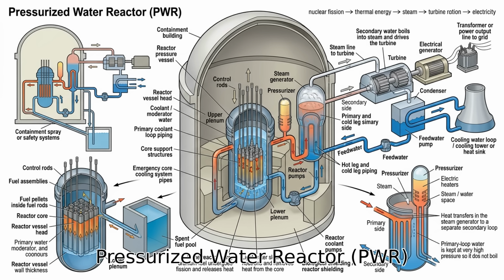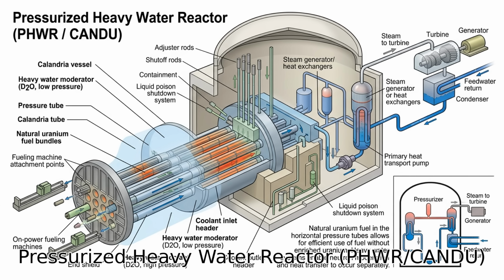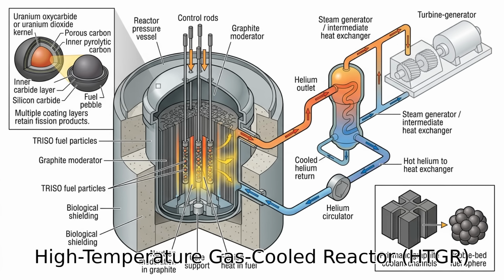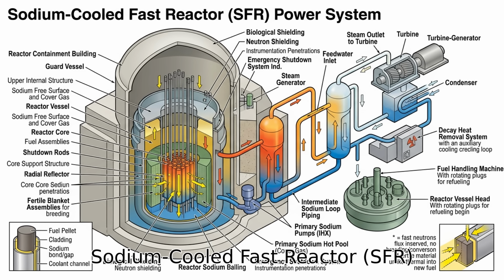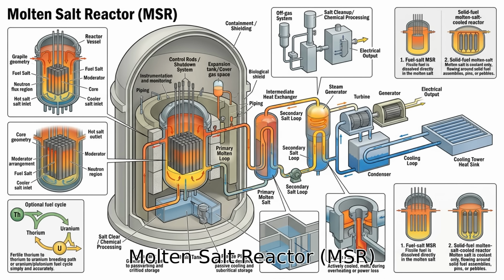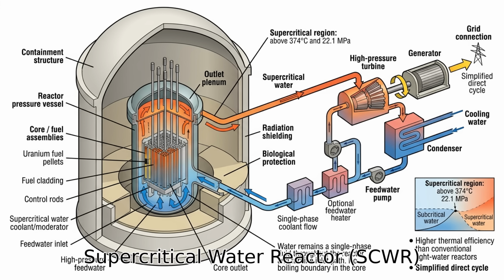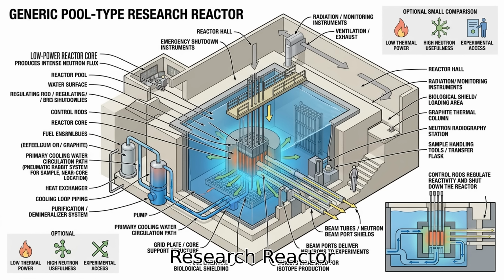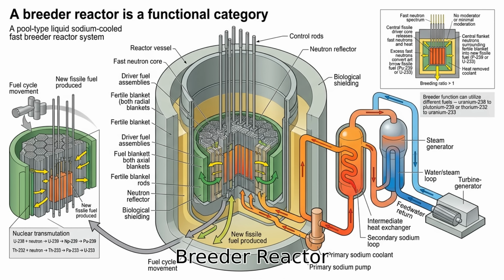Every Nuclear Reactor Type Explained: PWR, BWR, CANDU, SMR & Fusion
If you want to go deeper than this video and actually understand nuclear science, reactors, radiation, and nuclear technology, these are some of the best academic resources we recommend:

Fundamentals of Nuclear Engineering

Radiation Detection and Measurement

8 nuclear reactor types — from the world's most common PWR to experimental sodium-cooled fast reactors — fully explained in one video.

Nuclear power generates roughly 10% of the world's electricity, yet most people can't explain the difference between a pressurized water reactor and a boiling water reactor — let alone why the Soviet RBMK was fundamentally unstable. In this video, FeynBox breaks down every major nuclear reactor design currently in operation or active development: PWR, BWR, PHWR/CANDU, Magnox, AGR, RBMK, HTGR, Pebble Bed, and Sodium-Cooled Fast Reactors.

For each design, we cover how the reactor works, what makes it distinct, why engineers chose that configuration, and where it's used today. You'll understand the role of moderators, coolants, and fuel types — and why small engineering decisions in reactor design have enormous consequences for safety, efficiency, and the future of nuclear energy.

Built for engineers, science enthusiasts, and anyone serious about understanding how nuclear power actually works.

Chapters
0:00 Pressurized Water Reactor (PWR)
0:32 Boiling Water Reactor (BWR)
1:07 Pressurized Heavy Water Reactor (PHWR/CANDU)
1:44 Gas-Cooled Reactor (Magnox and AGR)
2:25 Light Water Graphite Reactor (RBMK)
2:59 High-Temperature Gas-Cooled Reactor (HTGR)
3:36 Pebble Bed Reactor
4:15 Sodium-Cooled Fast Reactor (SFR)
4:50 Lead-Cooled Fast Reactor (LFR)
5:24 Gas-Cooled Fast Reactor (GFR)
6:04 Molten Salt Reactor (MSR)
6:38 Fluoride-Salt-Cooled High-Temperature Reactor (FHR)
7:15 Supercritical Water Reactor (SCWR)
7:53 Small Modular Reactor (SMR)
8:29 Microreactor
9:06 Research Reactor
9:46 Naval Reactor
10:23 Breeder Reactor